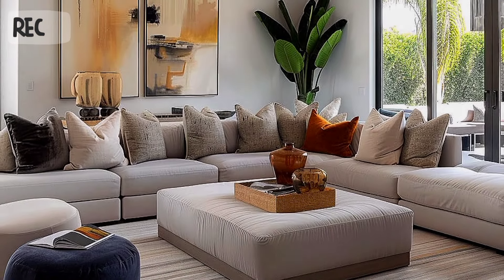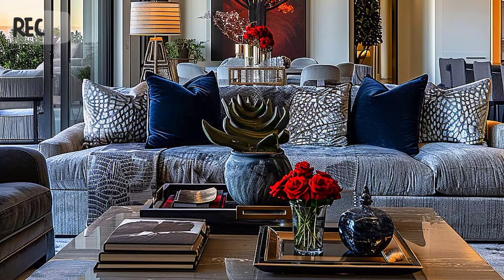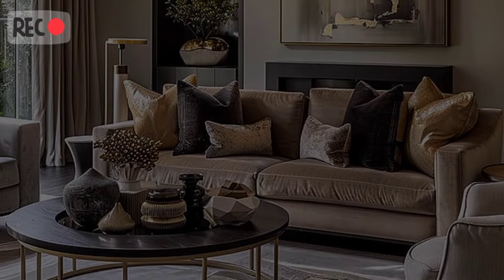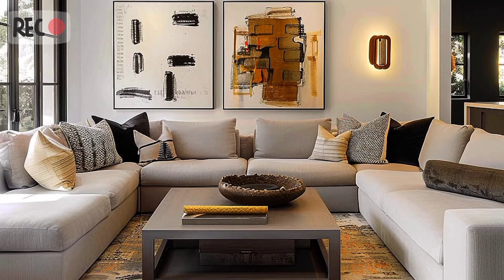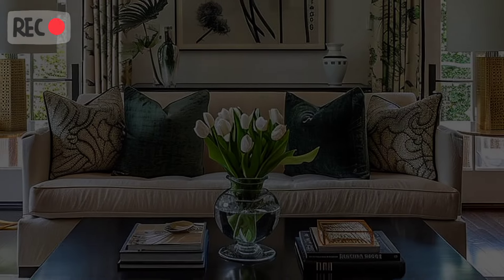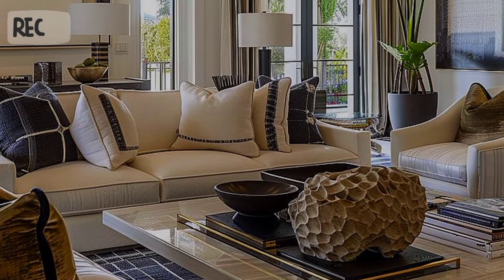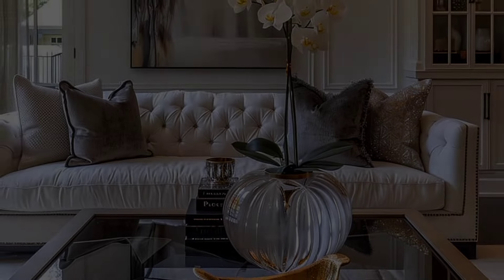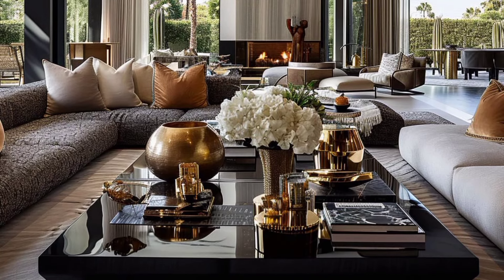Modern Living Room Decorating Ideas 2025 Living Room Furniture Designs | Home Interior Design Trends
Modern Living Room Decorating Ideas 2024 Home Interior Design Ideas | Living Room Makeover Ideas Modern living room decorating ideas 2024 Drawing room interior design trends, pop false ceiling designs for living rooms and pop design for hall
best modern living room furniture ideas such as modern tv cabinets designs, corner sofa set designs and living room wall paint color combinations home interior design ideas, home interior design, living room furniture decorations, living room tv stand design, tv wall mount design ideas
neo-classic styles// Minimal Home//Gothic Living Rooms
100 diseños de salas de estar pequeñas
Rustic Luxurious farmhouse style interior design ideas 2024// Neutral and earthy color palettes, mix of furniture styles high Quality textiles attention to details spaciousness
and light balance of function and form subtle modern touches indoor-outdoor connection.
The Luxury farmhouse style stands out as a testament to elegance and comfort.
// this style which artfully combines rustic charm with sophisticated modern touches
livingroomdesign 2024
Luxury Cushion Ideas 2024
How Grey Hues And Premium Finishes Create a sophisticated Living Room Space 🤍
TRENDY NEW LIVING ROOM DECORATING IDEAS AND DESIGNING IDEAS 2024
Chic & Elegant Home Decor Ideas// Interior Design For Home
Luxurious Modern Living Room Decor | Elegant & Sophisticated Home
The Ultimate Guide To Transitional Living Room Interior Design Style And Home Decor